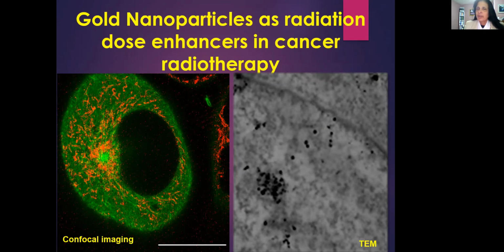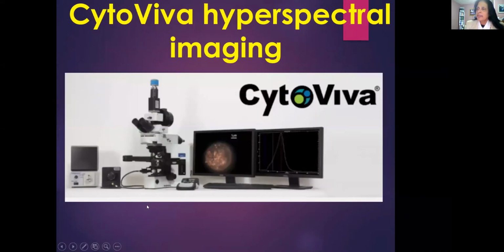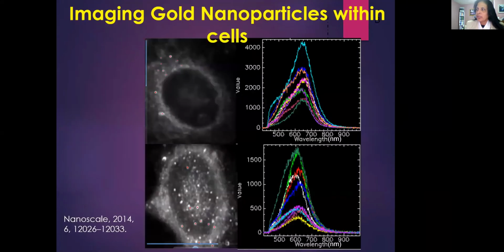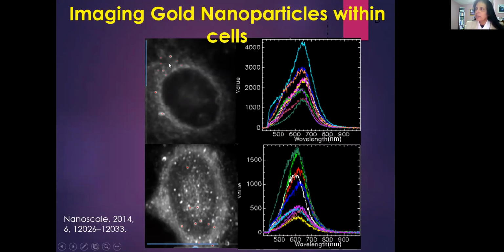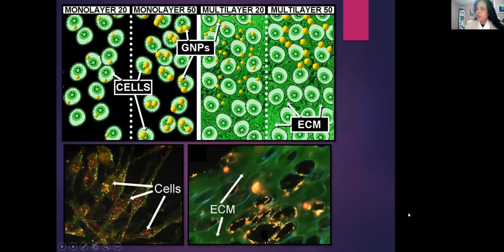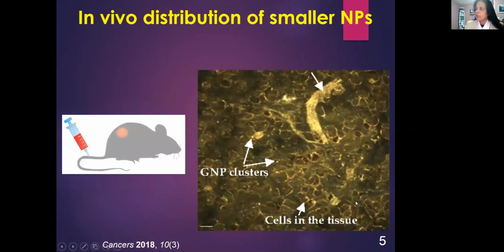Nanomedicine Research Using CytoViva’s Hyperspectral Microscope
Dr. Devika Chithrani, Professor at The University of Victoria discusses how she uses CytoViva’s Enhanced Darkfield Hyperspectral Microscopy for her nanomedicine research.